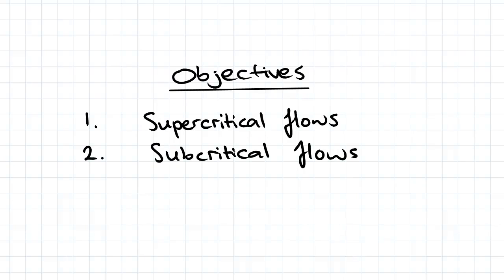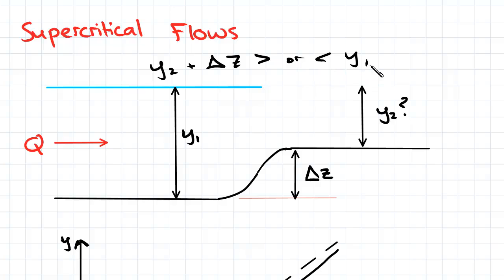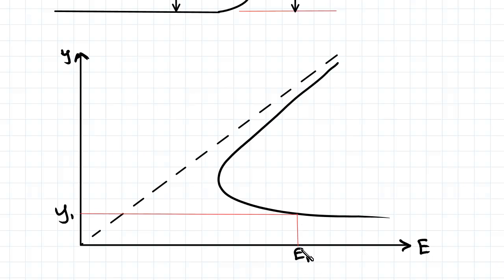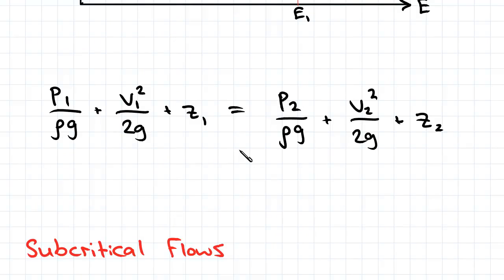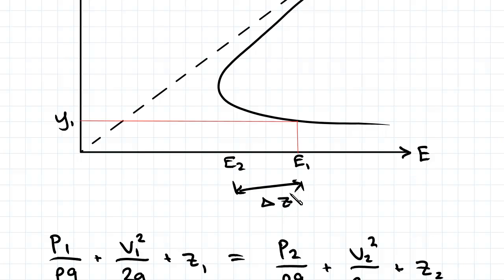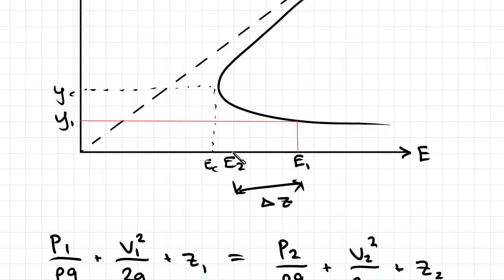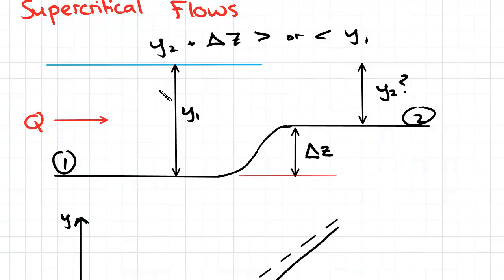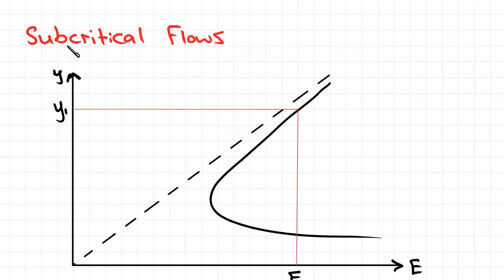Supercritical and Subcritical Open Channel Flow | Fluid Mechanics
for more FREE video tutorials covering Fluid Mechanics.